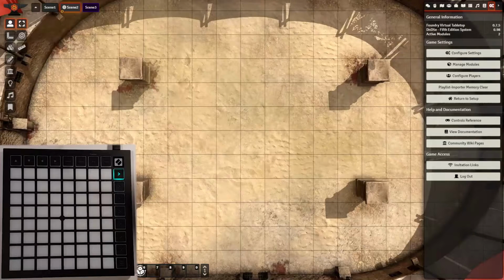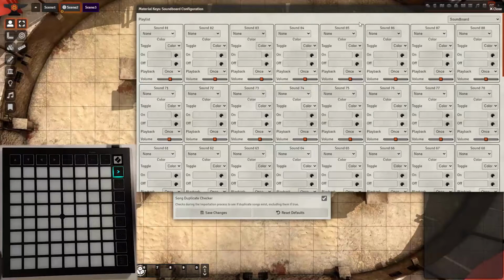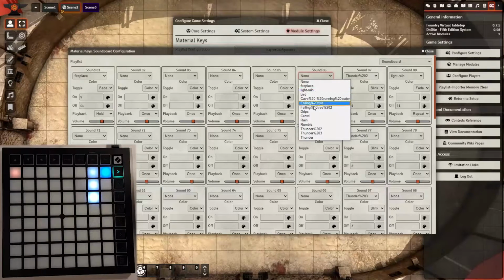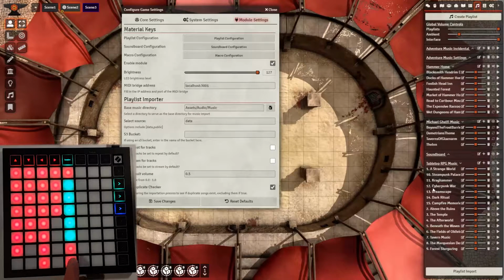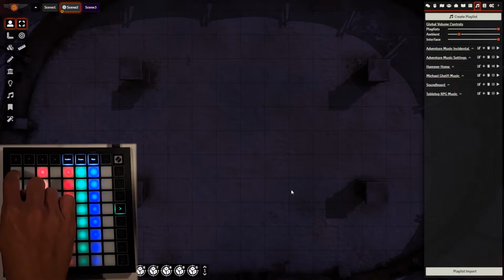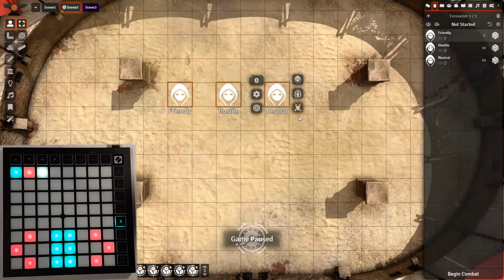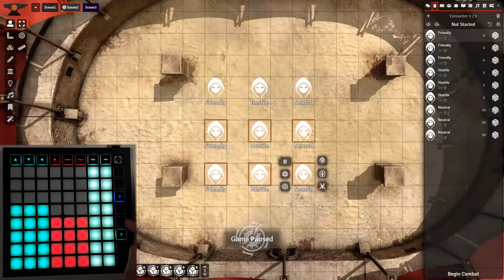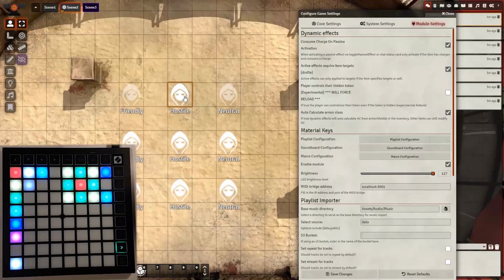Foundry VTT - Material Keys Module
Material Keys is a Foundry VTT module that allows you to control various features of Foundry using a Novation Launchpad Mini Mk3.
In this video I demonstrate how to use and set up the Material Keys module.

My Discord server to discuss this and other hardware-based Foundry modules

Chapters:
0:00 Intro
0:24 Setup
4:27 Soundboard
12:42 Playlist Control
17:58 Volume Control
21:55 Visual Effects Control
28:01 Combat Tracker
32:15 Token Health Tracker
34:50 Macro Board